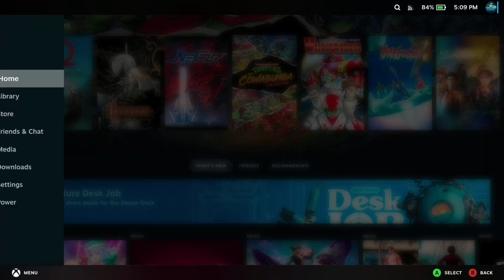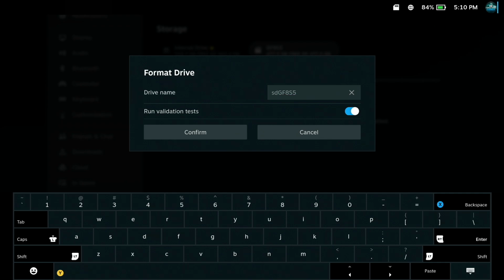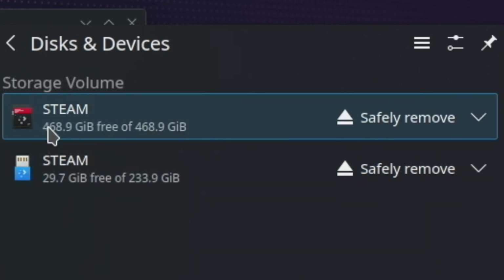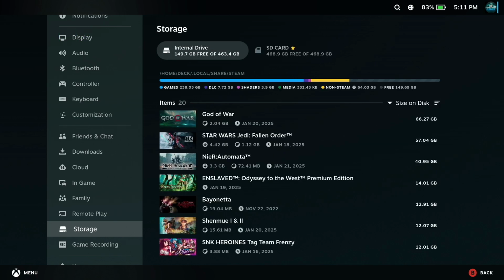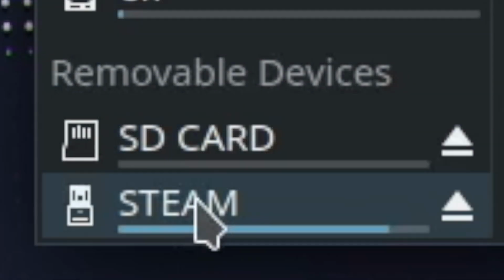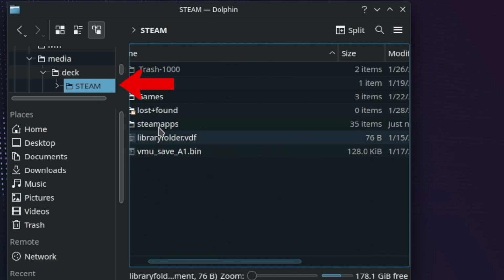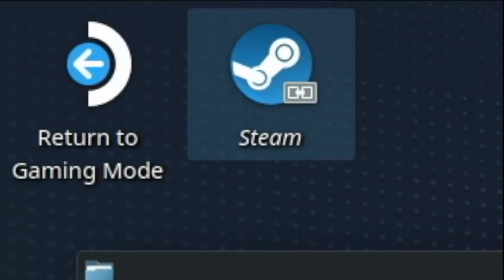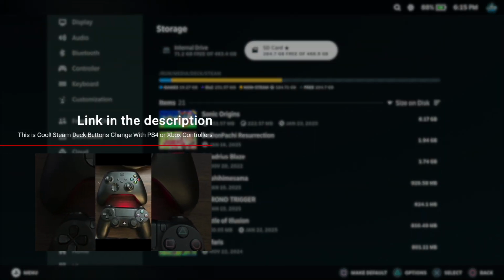Need More Steam Deck Space? Upgrade Your SD Card The Right Way!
If you want to upgrade your Steam Deck to a larger card, this video is for you.  In this video, I upgrade my Steam Deck OLED from a 256 GB SD card to a 512 GB SD Card without the need to re-download all of my games.   I then verify that everything is working correctly with tips for ensuring that the transfer process is smooth

00:00 Introduction
00:18 Steam Deck: 256 GB to 512 GB
00:35 Steam Deck SD Card Upgrade - Preparations
01:08 Steam Deck SD Card Upgrade - Keep The Same Volume Name
02:08 Steam Deck SD Card Upgrade - Format The New Card
02:21 Steam Deck SD Card Upgrade - Transfer Data
03:44 Steam Deck SD Card Upgrade - Return to Game Mode
04:18 Steam Deck SD Card Upgrade - Success!
04:29 Steam Deck SD Card Upgrade - Sonic Origins 'Test'
05:13 Steam Deck SD Card Upgrade - Goodbye!